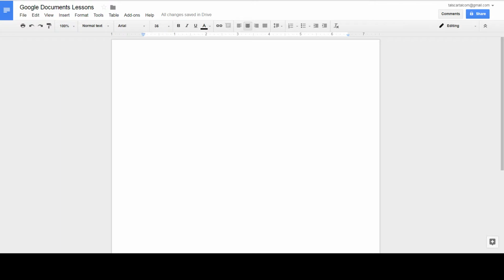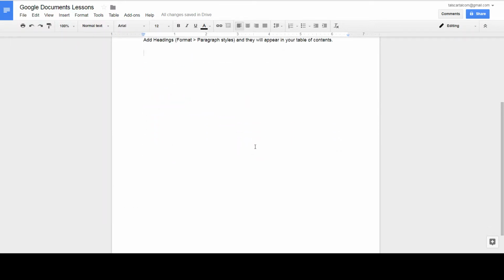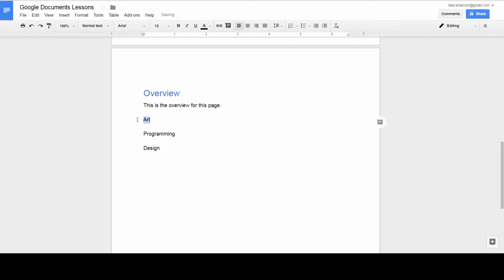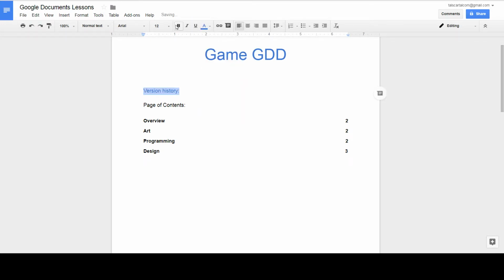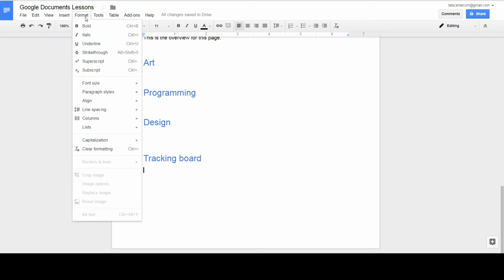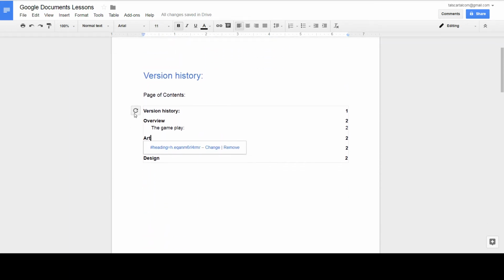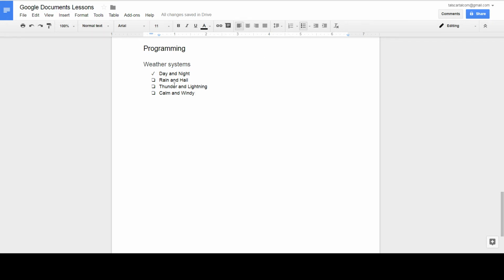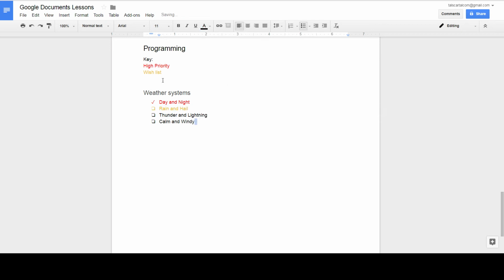Talcomstudios || Professional kick-start into using Google Word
You maybe a beginner or someone learning to develop projects and keep track of pages. But realize its hard to keep organised well, and format effectively. I take you on run through of how to professionally start using Google word, after this you'll be able to make awesome documents that are very easy to track pages and track project updates!

It's all about finding the answers to the questions you may not have asked yet. This video will give you that kickstart of how you don't know how to use Google word effectively to using it professionally!

Feel free to checkout my Facebook group Page on my Current updates of The Regulator (Game)